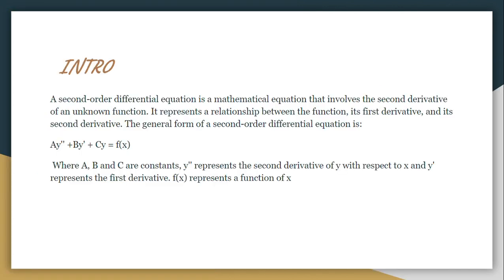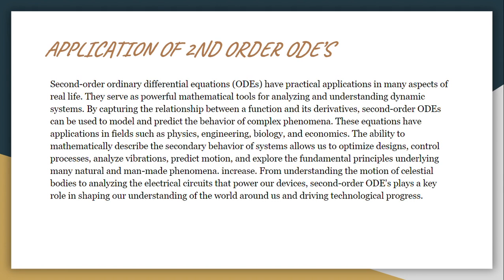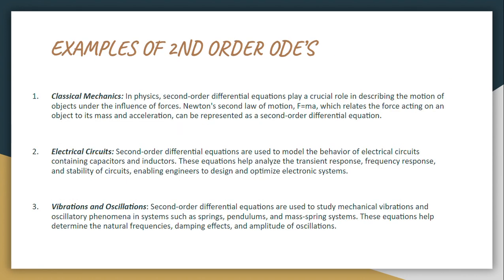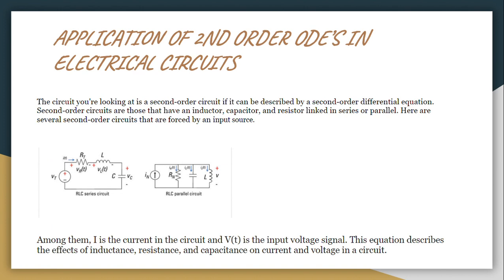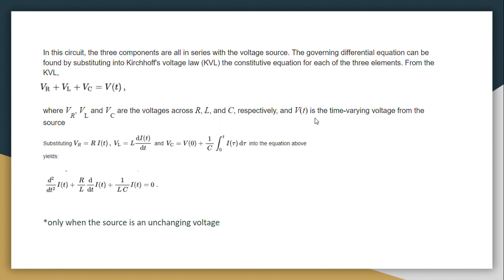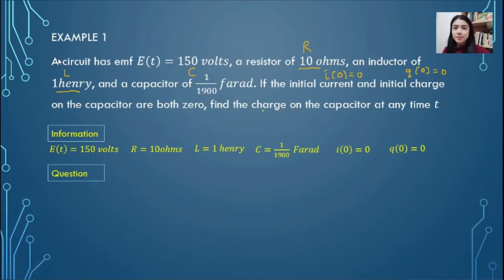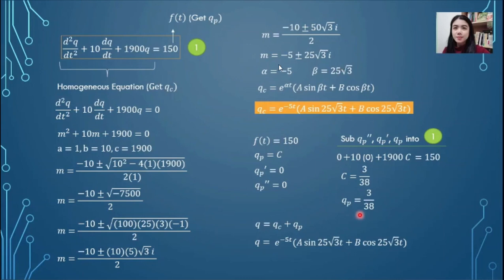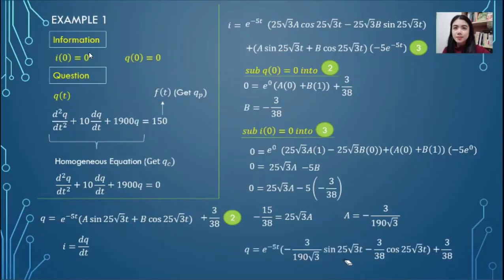The Applications of Second Order Differential Equations in Electrical Circuitsits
This video explains the applications of differential equations in various fields including electrical circuit.